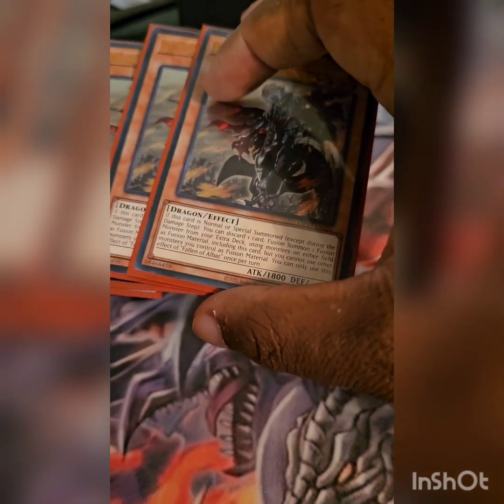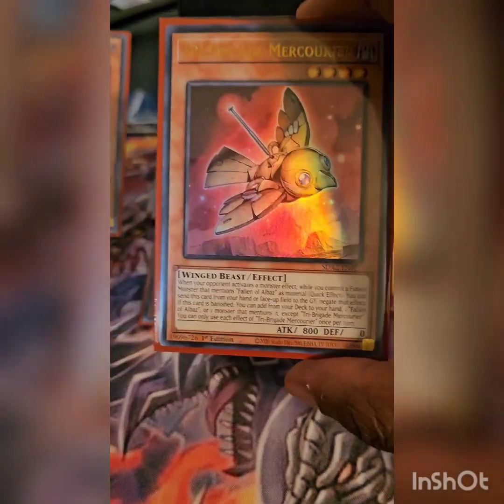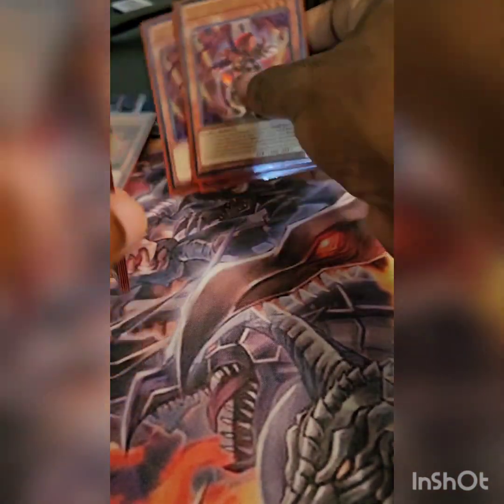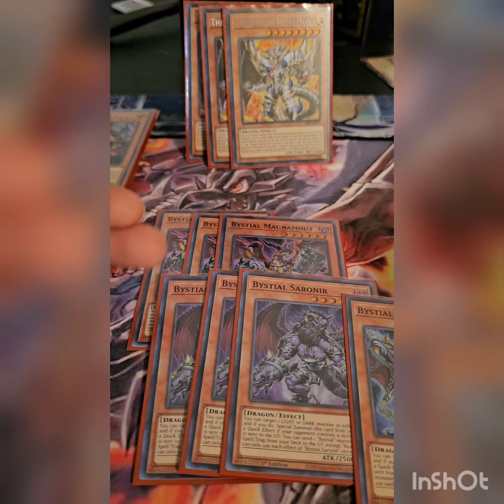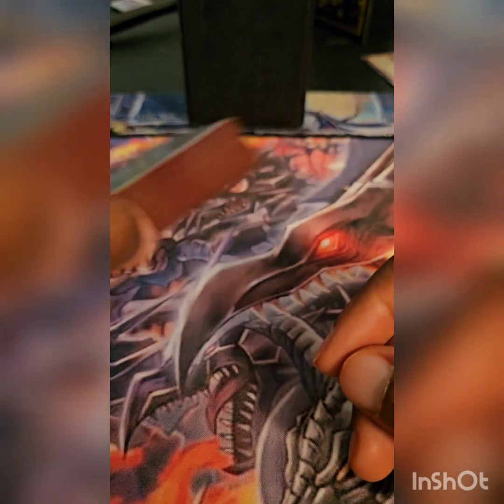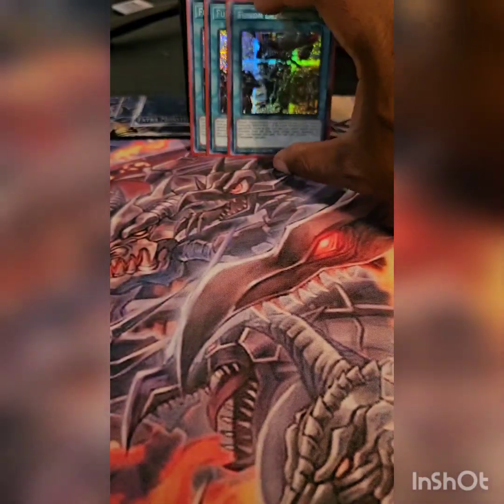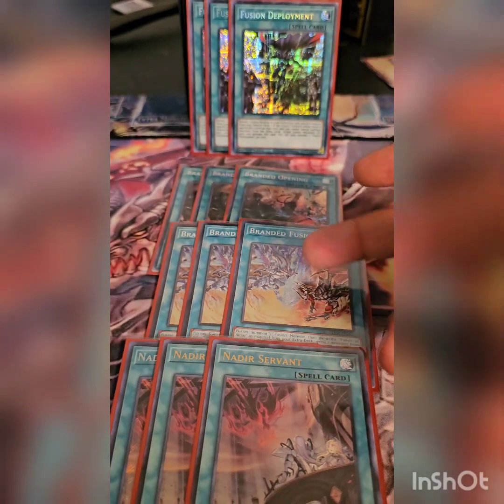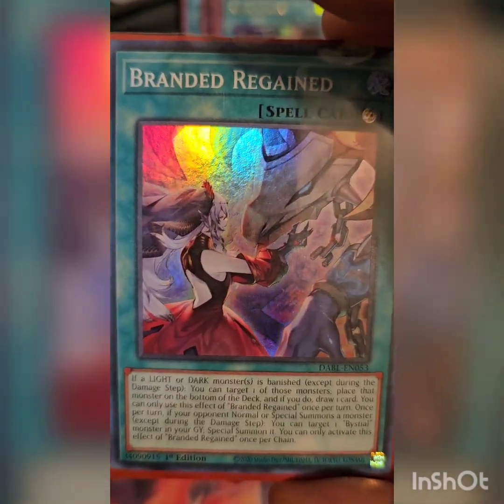Yu-Gi-Oh Albaz Branded Deck Profile from A Gamers Perspective! April 2023!!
This deck is amazing and I've eon so many games with it.